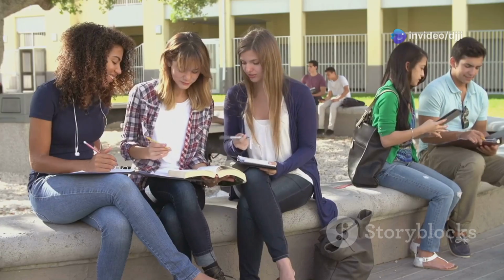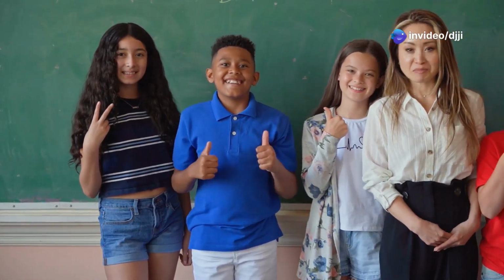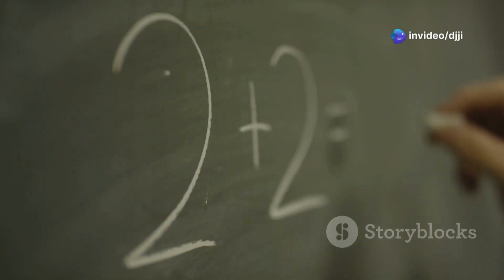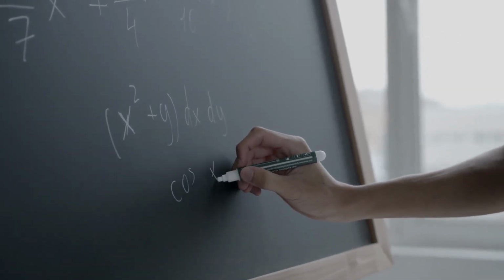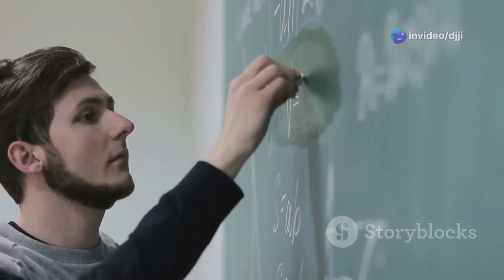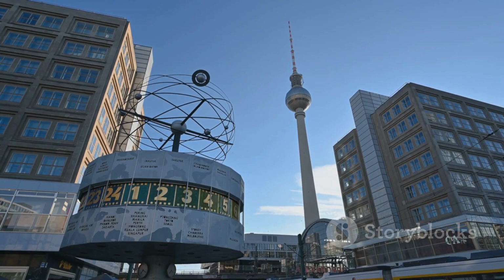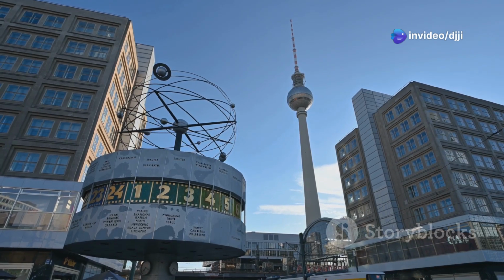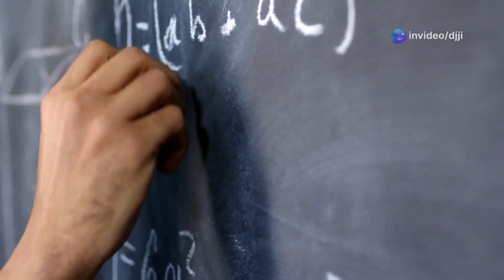Mastering Grade 9 Math Exponents and Scientific Notation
Unlock the secrets of exponents and scientific notation in this concise 3-minute tutorial tailored for Grade 9 math students! 🌟 Discover how exponents apply to both numbers and variables, and learn the crucial rules for raising quotients to a power. We’ll delve into the fascinating world of very large and very small numbers, exploring real-world applications like distances in space and the minuscule size of cells.

You’ll also master the art of converting numbers into scientific notation—an essential skill that simplifies complex calculations.

OUTLINE:

00:00:00 Mastering Grade 9 Math: Exponents & Scientific Notation

Tutorial Vlog